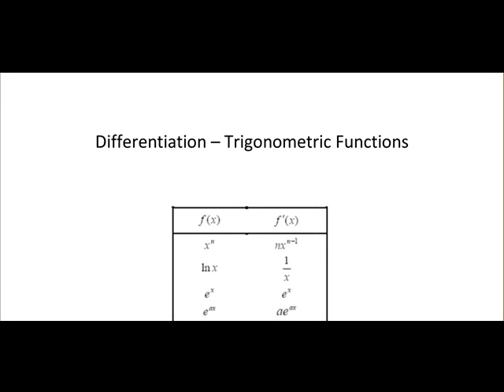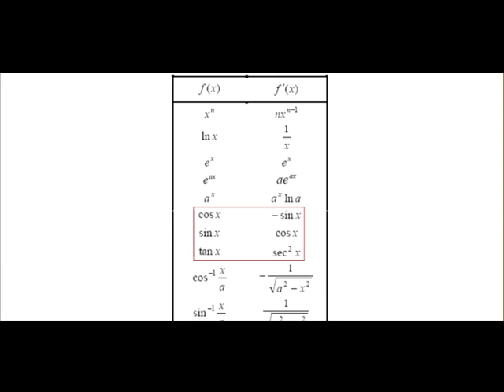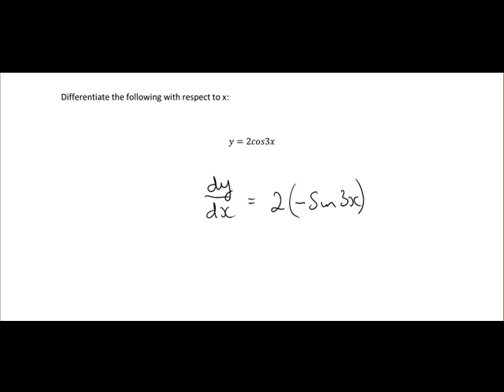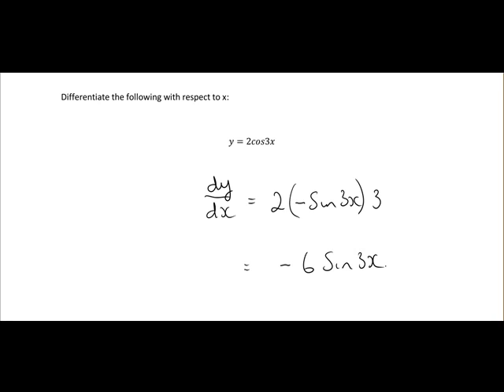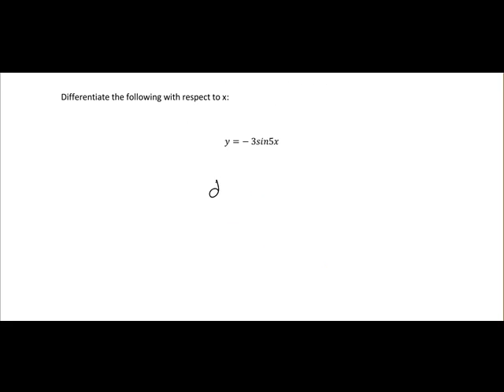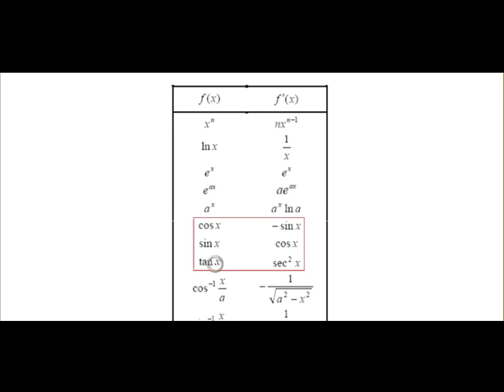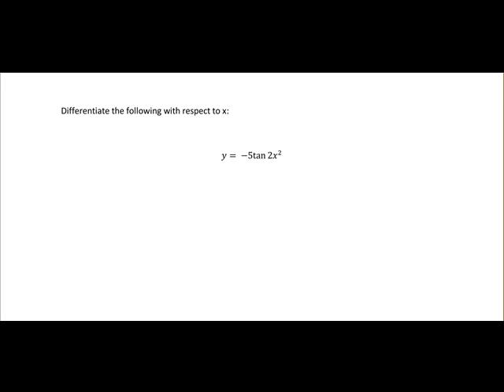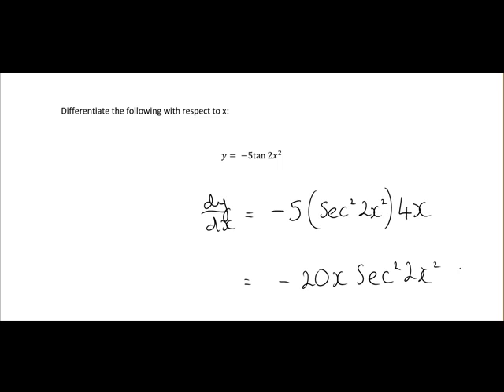Differentiating Trig Functions (MathsCasts)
3 completed examples of differentiating trigonometric functions.  Similar questions at the end for students to try themselves, solutions provided also.